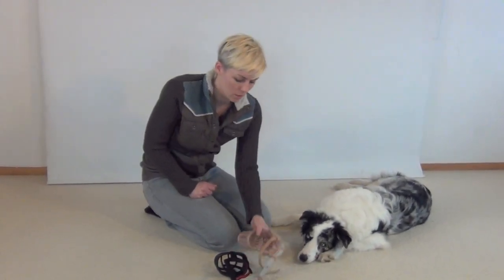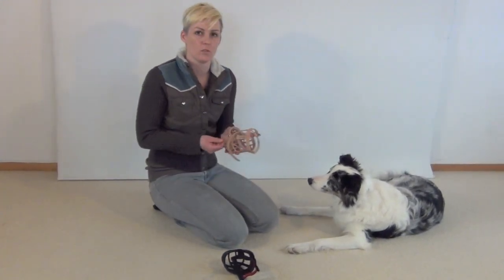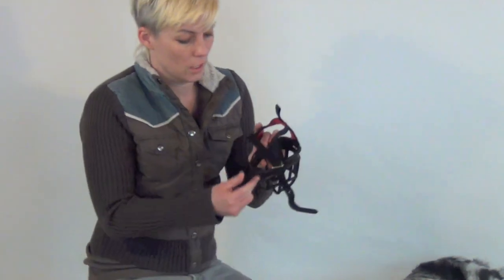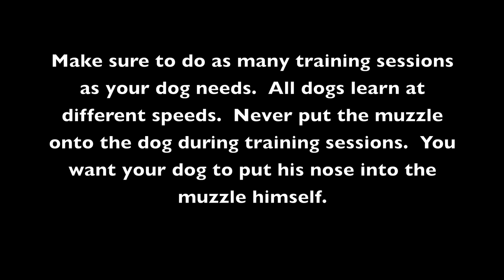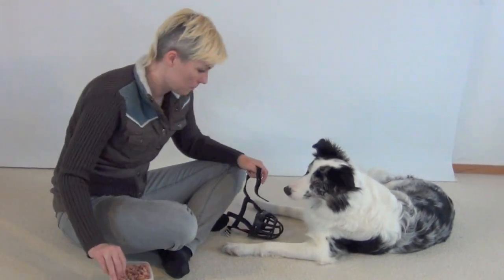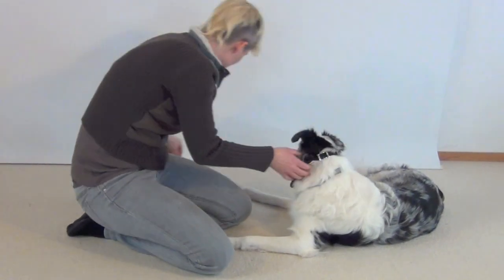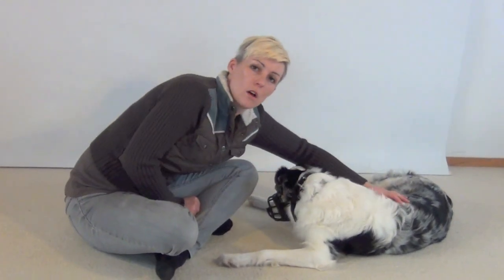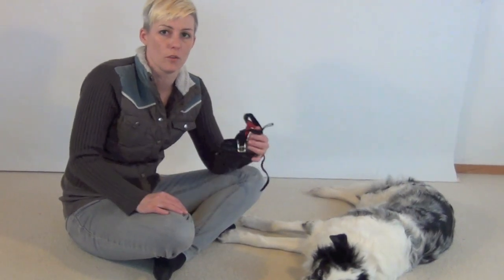Teach your dog to wear a muzzle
Train your dog to wear a muzzle.  Teach your dog to find a muzzle calming.